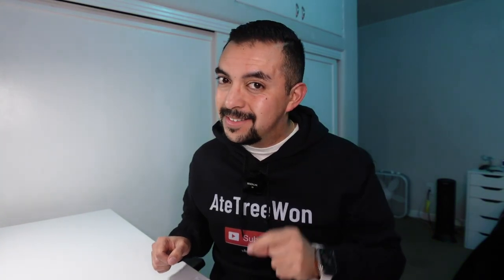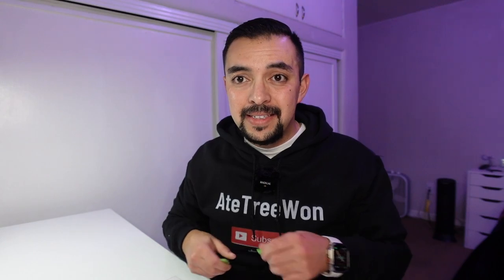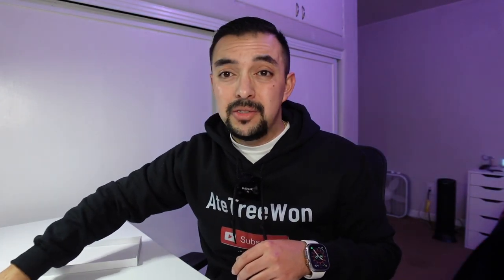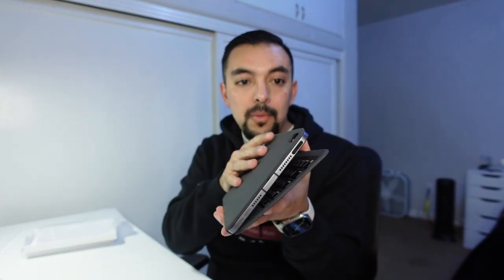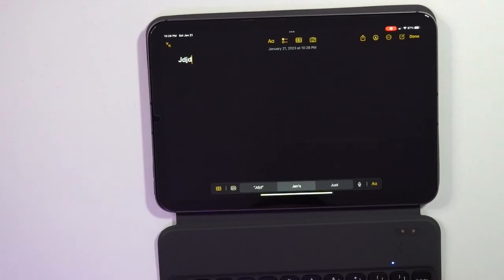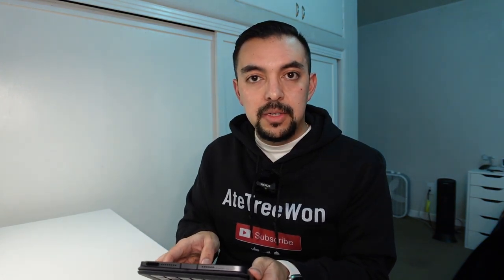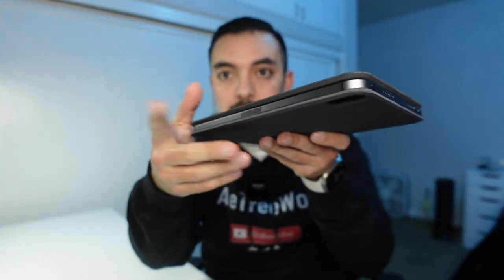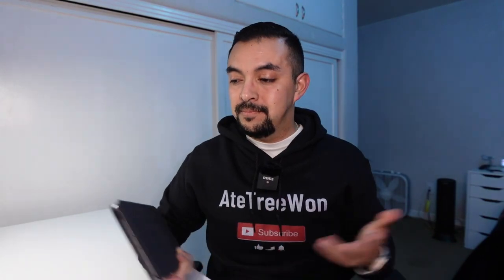The BEST iPad Mini 6 KEYBOARD Case!!!!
If you are like me and wondering where the best iPad Mini 6 Keyboard case is, you'll find it here! I've tried a couple and was unable to find anything that really worked well. However, this new keyboard case really is something. Make sure to check out the video and let me know if you are going to be picking this up for yourself.